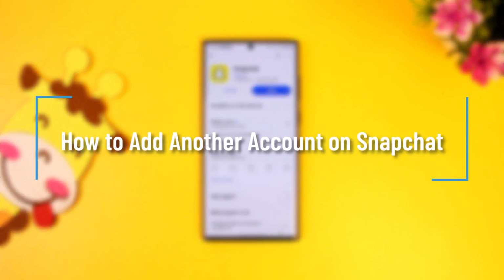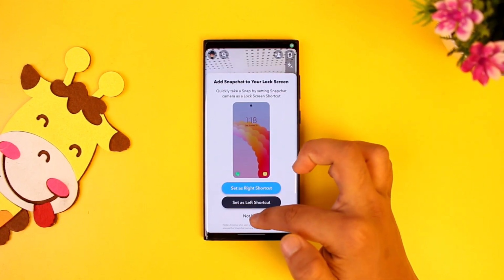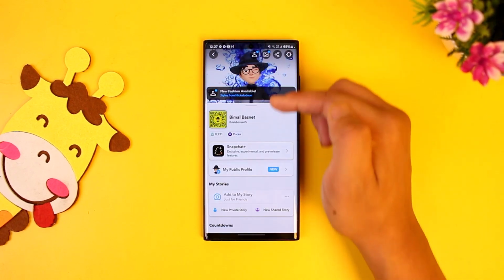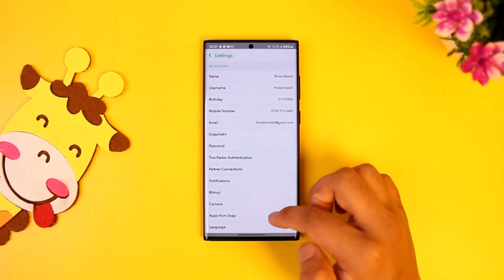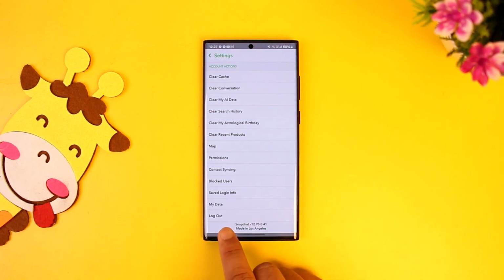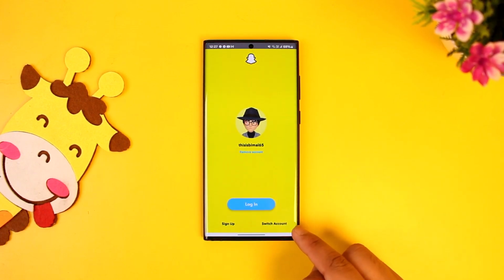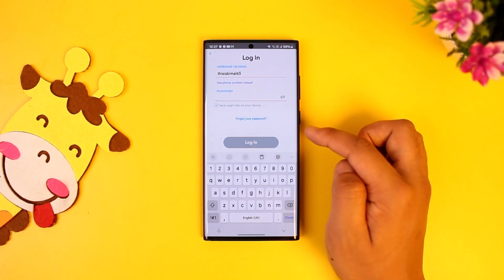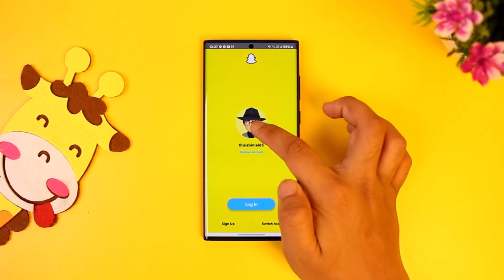How to Add Another Account on Snapchat !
This video demonstrates how to add another account to your Snapchat app. The tutorial guides you through the process of logging out of your current account, accessing the "Switch Accounts" option, and logging in with a new Snapchat ID. It also addresses the concern of needing to re-enter your password, reassuring viewers that the password will be saved for future logins.

Chapters:
0:00 Introduction
0:16 Accessing Profile Settings
0:28 Logging Out
0:41 Adding Second Account
0:58 Conclusion